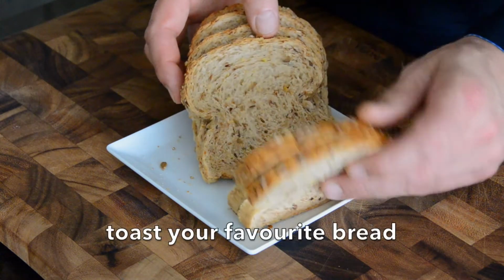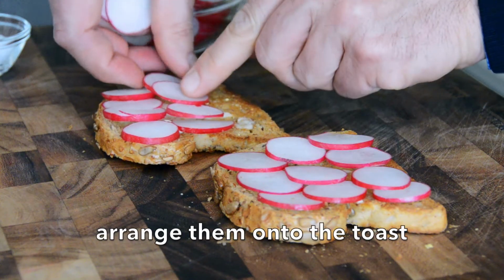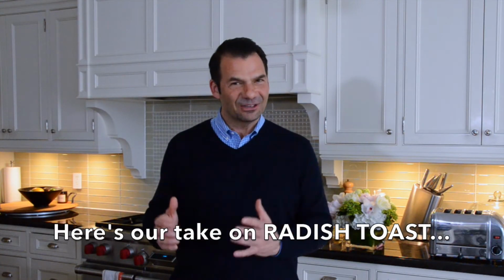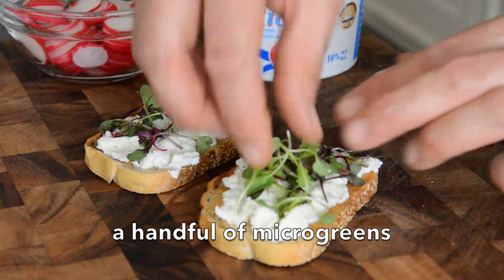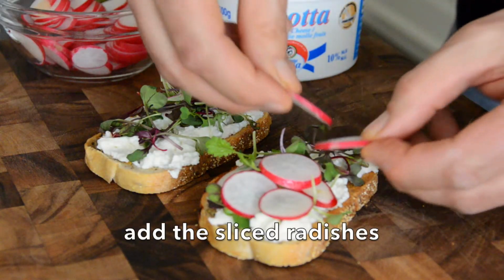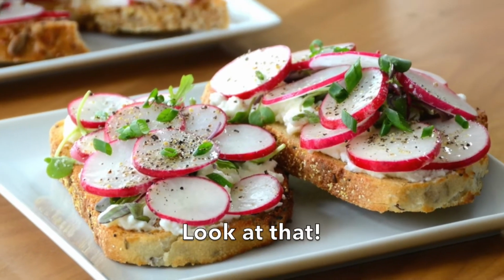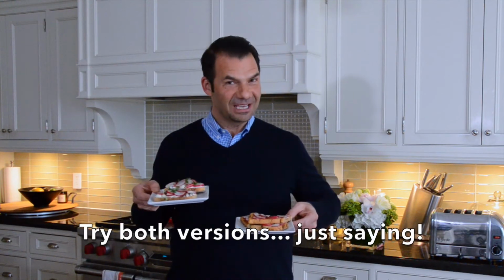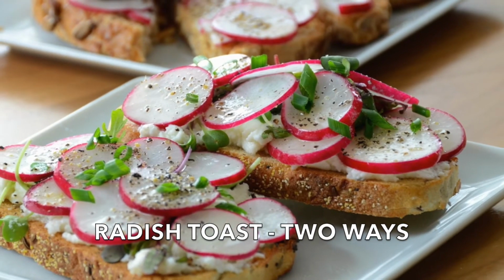RADISH TOAST RECIPE - TWO WAYS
Two deliciously flavoured ways of serving thinly sliced garden-fresh radishes on beautiful breads? Make RADISH TOAST TWO WAYS today!
Every once and a while you come upon a recipe that seems remarkably simple, yet when you taste it, it exceeds every expectation. RADISH TOAST TWO WAYS is something we really think everyone should try.

While testing the classic version - thinly sliced radishes arranged on buttered toast with a sprinkle of kosher salt - we were captivated by the simplicity and pleasing presentation. One bite and we knew why this simple treat has become so beloved in its country of origin, France.

We then thought we’d enrich this post by also offering our take on the concept, and with just a few small tweaks to the original, we think we’ve created something equally worthy of your attention.

Here’s why we think everyone should make RADISH TOAST TWO WAYS:
THE RADISH – North American foodies are probably most familiar with Cherry Belle radishes with their bright white flesh and vibrant red skins. Although these may be the most readily available, don’t think of them as your only option. Check out the excellent article at GARDENING KNOW-HOW that lists a slew of different types of radishes to make your culinary pursuits even more enjoyable.

THE BREAD – The original bread used to make this recipe is French baguette, with the option of toasting it beforehand. We think the bread used should be left to the maker - try the recipe with seed bread, multigrain, rye, whole wheat, gluten-free or any other bread that suits your fancy. Just make sure it’s freshly baked.

Here then is how we crafted this story about RADISH TOAST TWO WAYS:
THE CLASSIC – The classic involves taking your favourite fresh bread, toasting and then adding butter before you layer thin-sliced radish and nothing more than a sprinkle of kosher salt and black pepper if you wish. We are so impressed with the flavour of this no-nonsense flavour combination and suggest you think about serving it for breakfast, lunch, brunch or an afternoon snack.

OUR VERSION – Our version came together using a fresh bread made with onion that we toasted before adding a substantial layer of light and fluffy ricotta cheese, then added a tiny sprinkle of flavour-forward assorted microgreens, the sliced radishes, salt, a sprinkle of chopped chives and fresh ground pepper. It might not seem like a big difference from the classic, but trust us, the flavour is fantastic!

Looking to pair our RADISH TOAST with something equally enjoyable? How about our chilled GAZPACHO SOUP or, our SLOW COOKER CORN CHOWDER. We love the idea of a soup and sandwich pairing.

A short list of ingredients comes together to create an enjoyable treat - RADISH TOAST TWO WAYS.